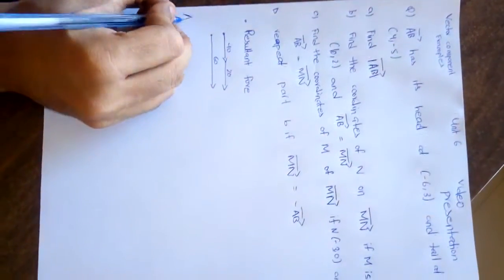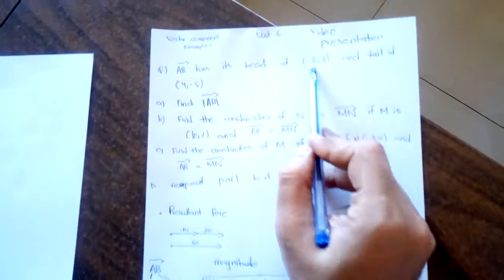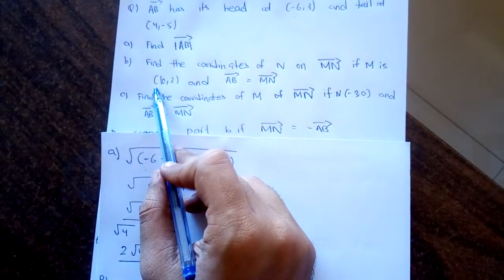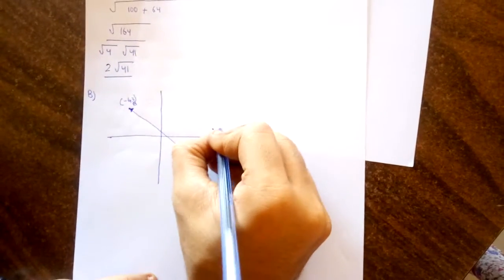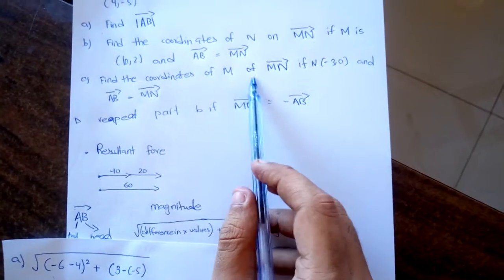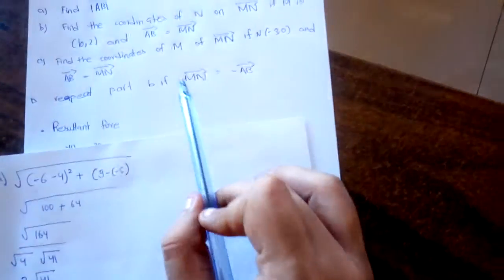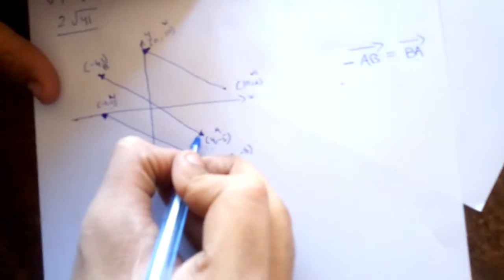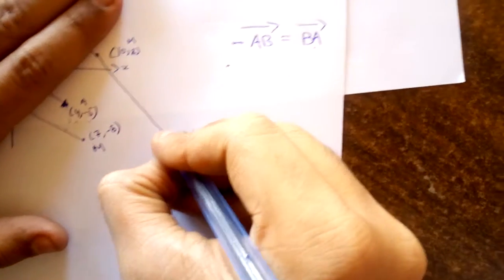Unit 6 math